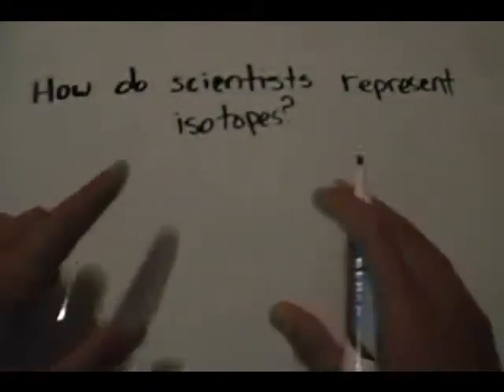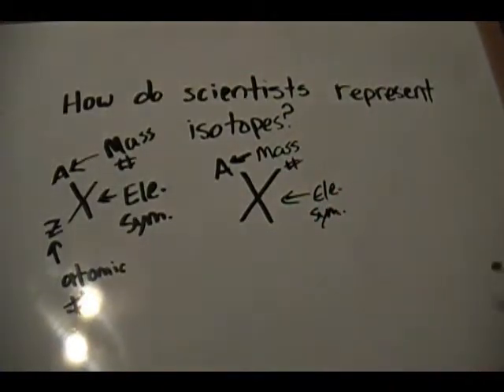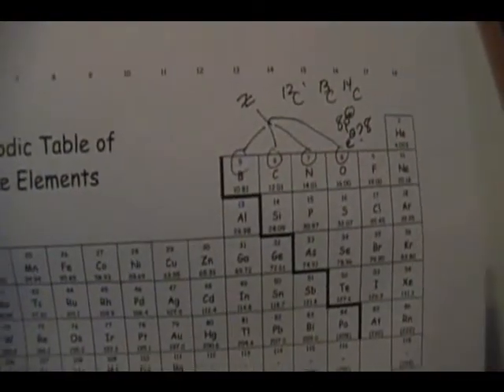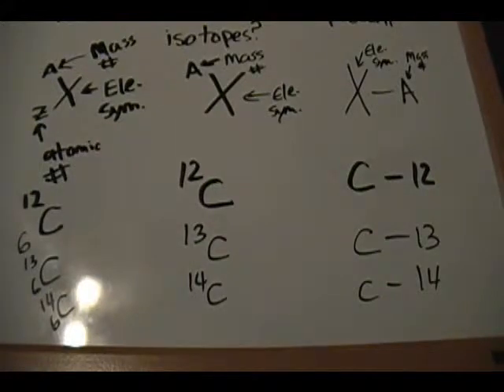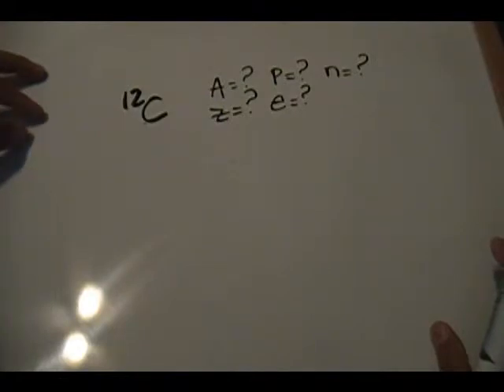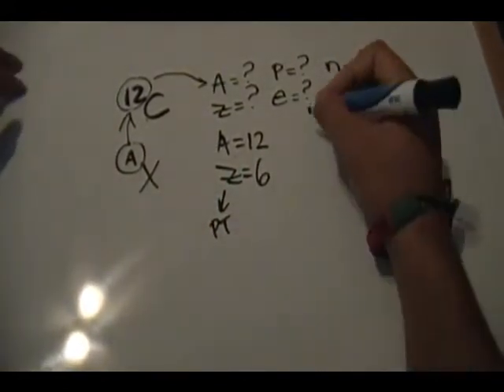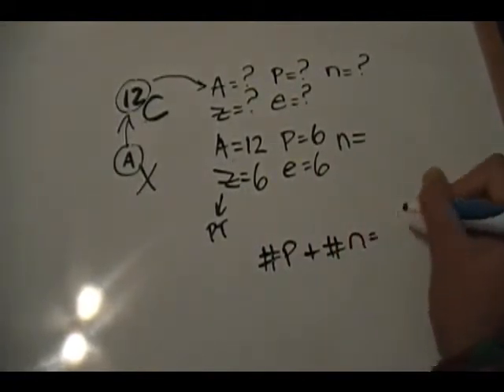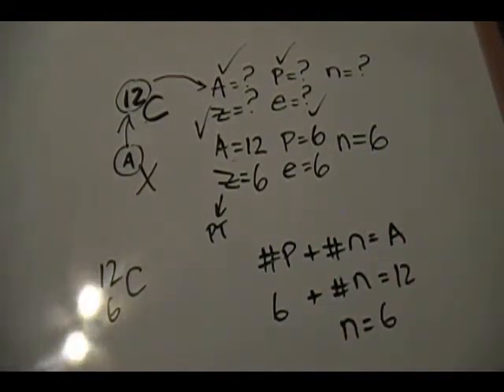Atomic Structure and Isotopes part 2/2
Brief and basic discussion on atomic structure and isotopes...

"let me quench that knowledge thirst!"  --Moballer12